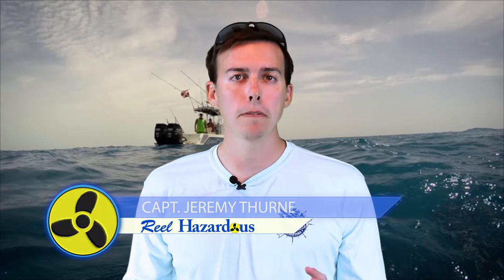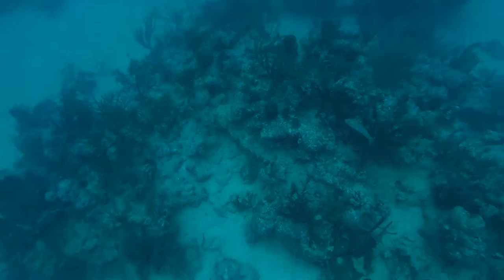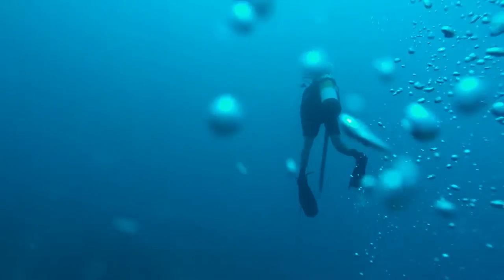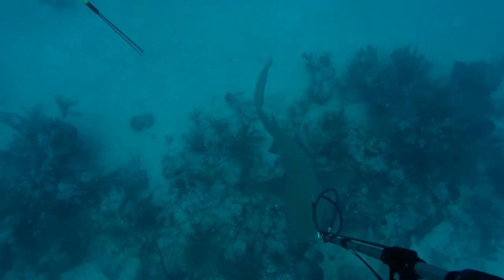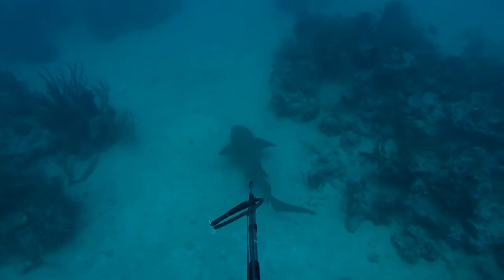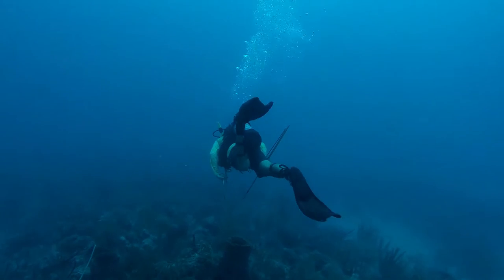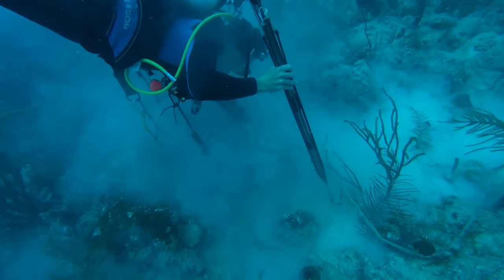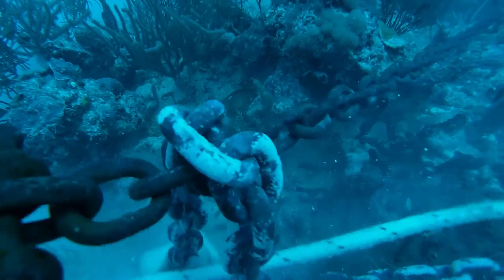Diving Yellowtail Snapper Bottom and Finding Sharks and Anchors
In this video we dive the bottom that we were catching Yellowtail on a few weeks earlier. The first thing we found was a curious Nurse Shark. After checking out the area we soon found something else on the bottom: anchors!  Lots of anchors.